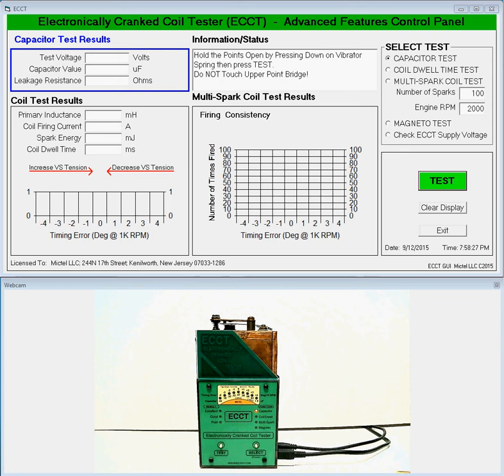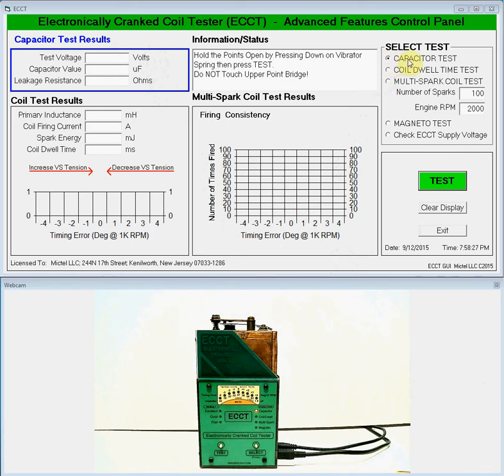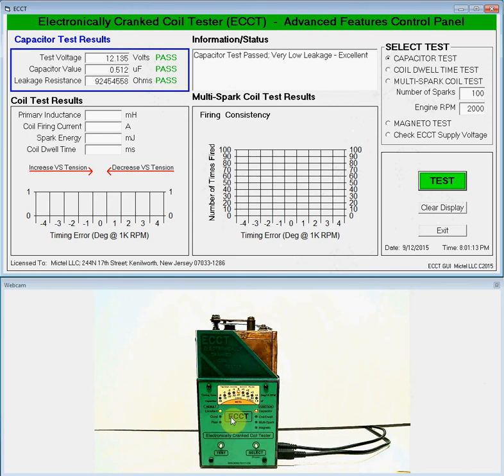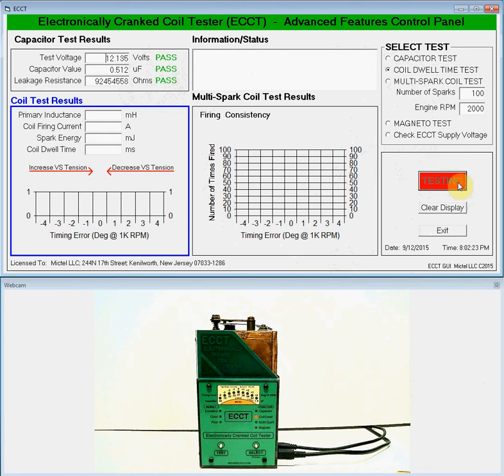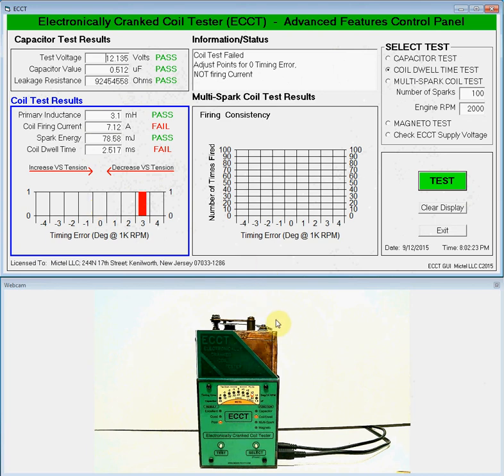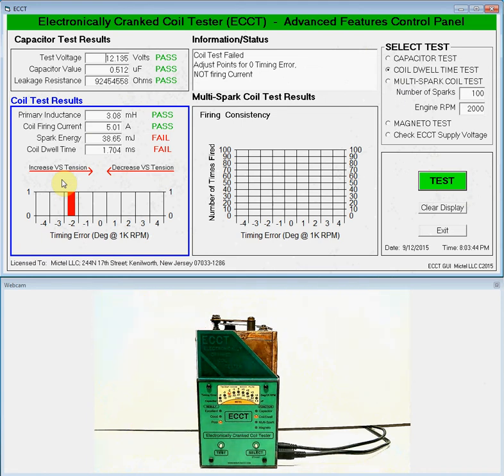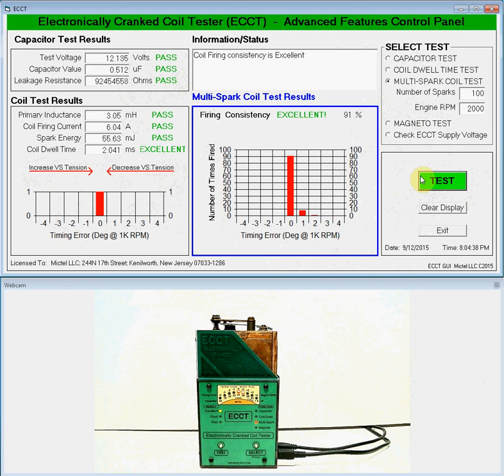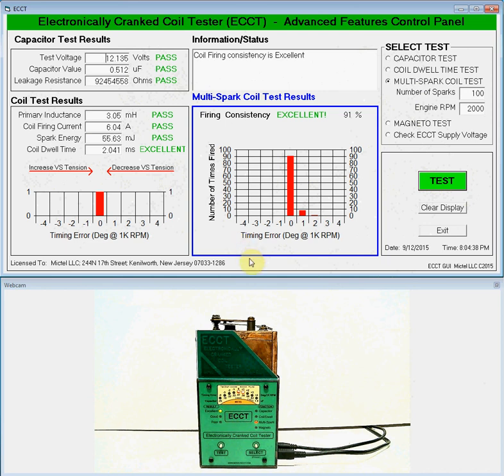Introduction to Testing Model T Coils with the ECCT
Introduction to the Electronically Cranked Coil Tester (ECCT) - a modern replacement for the venerable Hand Cranked Coil Tester (HCCT).  The ECCT is light weight, portable and permits Model T coil adjustment with ease and precision unachievable with previous tools.  for more information or place an order.